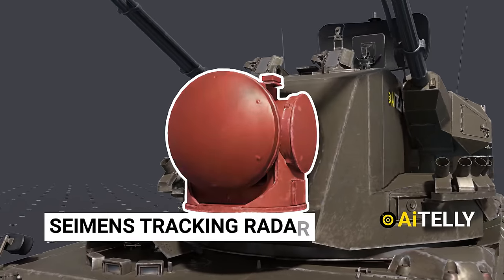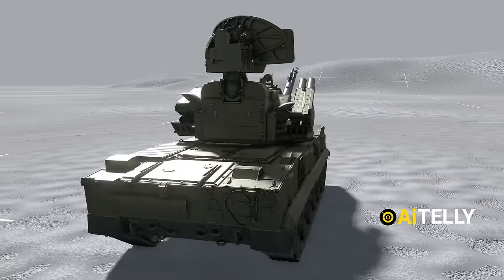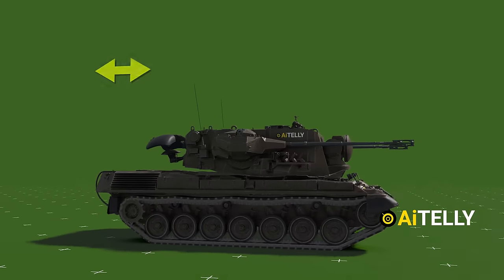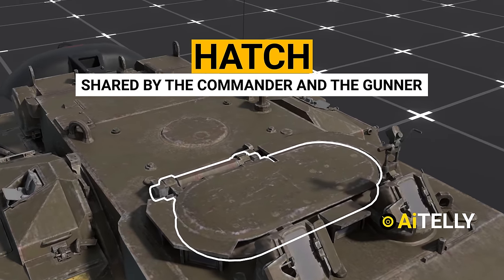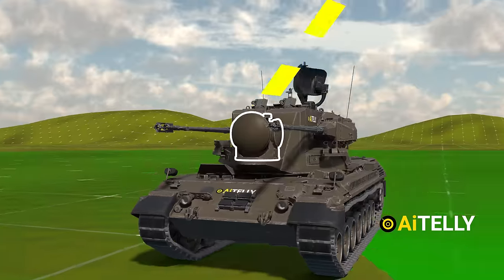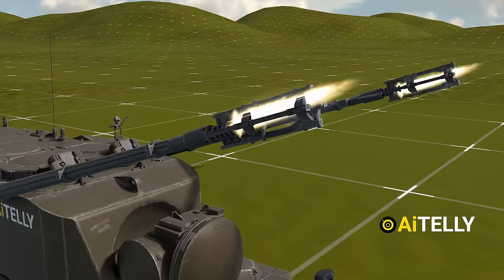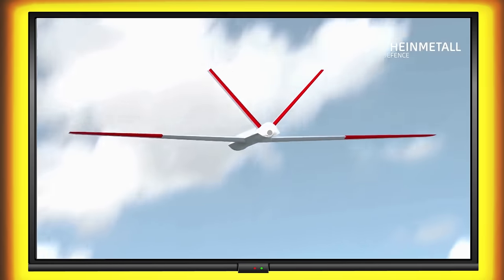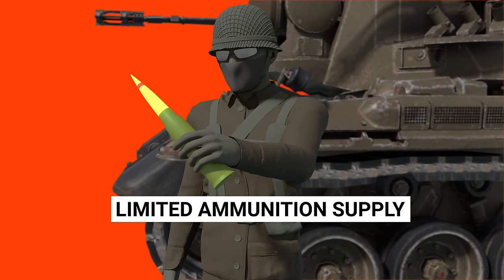Gepard Anti Aircraft Tank How it Works | Tunguska Marksman ZPU Shilka M163 Vulcan Leopard 1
Anti Aircraft Tanks How it Works

Peace Out